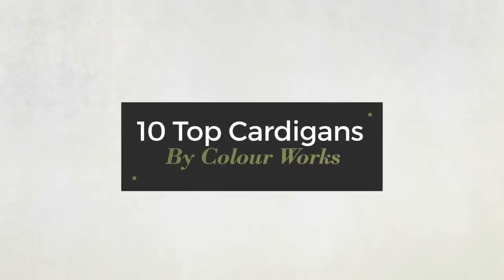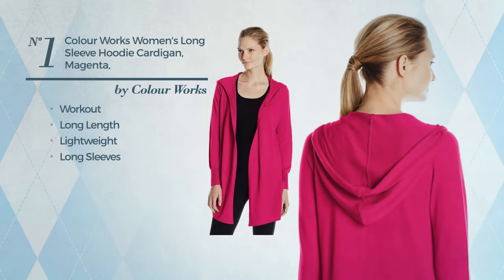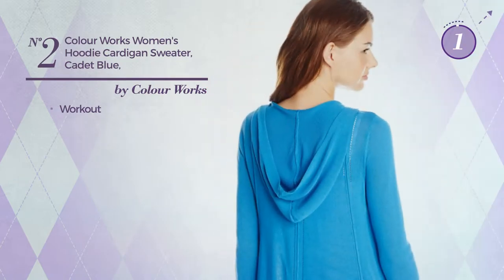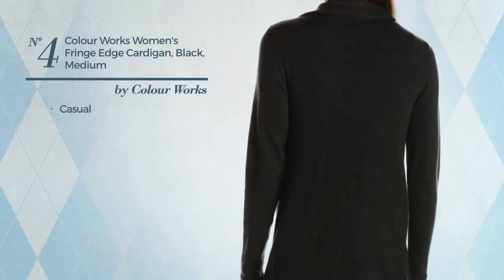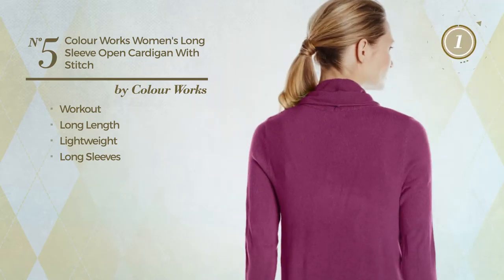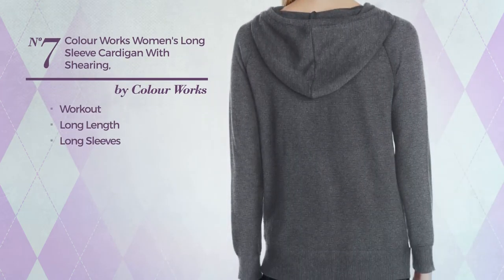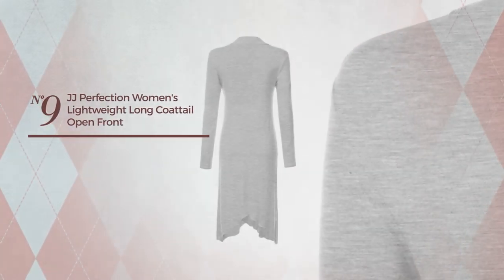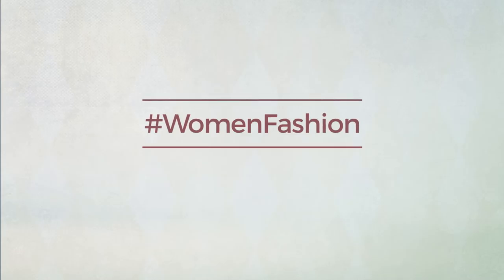10 Top Cardigans By Colour Works Amazon Fashion, Winter 2017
10 Top Cardigans By Colour Works Amazon Fashion, Winter 2017

Shop for Cardigan By Colour Works, Amazon Fashion, Winter 2017
Colour Works Women's Long Sleeve Hoodie Cardigan, Magenta, Small Women's Long Sleeve Hoodie Cardigan, Magenta, Small

Colour Works Women's Hoodie Cardigan Sweater, Cadet Blue, X-Large Women's Hoodie Cardigan Sweater, Cadet Blue, X Large

Colour Works Women's Long Sleeve Cardigan with Leather Buckle, Paprika, Large Women's Long Sleeve Cardigan with Leather Buckle, Paprika, Large

Colour Works Women's Fringe Edge Cardigan, Black, Medium Women's Fringe Edge Cardigan, Black, Medium

Colour Works Women's Long Sleeve Open Cardigan with Stitch Placket, Burgundy, Large Women's Long Sleeve Open Cardigan with Stitch Placket, Burgundy,...

Colour Works Women's Cashmere Cascade Cardigan Sweater, Fuchsia, X-Large Women's Cashmere Cascade Cardigan Sweater, Fuchsia, X Large

Colour Works Women's Long Sleeve Cardigan with Shearing, Charcoal/Black, X-Large Women's Long Sleeve Cardigan with Shearing, Charcoal/Black, X...

Colour Works Women's 3/4 Sleeve Printed Cardigan Sweater, Sample, Small Women's 3/4 Sleeve Printed Cardigan Sweater, Sample, Small

JJ Perfection Women's Lightweight Long Coattail Open Front Cardigan HEATHERGREY S Women's Lightweight Long Coattail Open Front Cardigan...

Colour Works Women's Long Sleeve Ruffle Bottom Open Cardigan, Navy, XL Women's Long Sleeve Ruffle Bottom Open Cardigan, Navy, XL

Try also